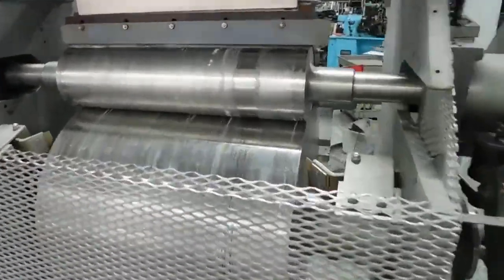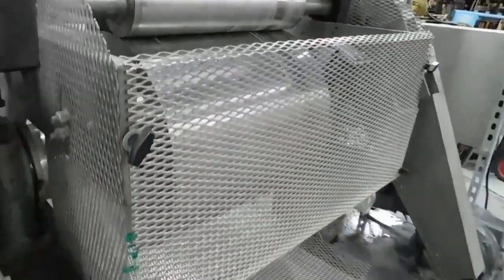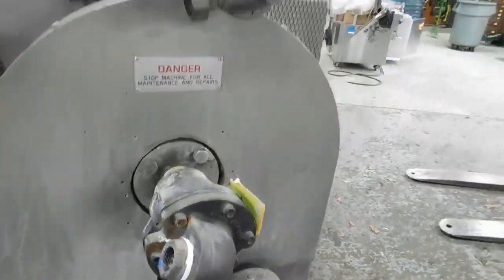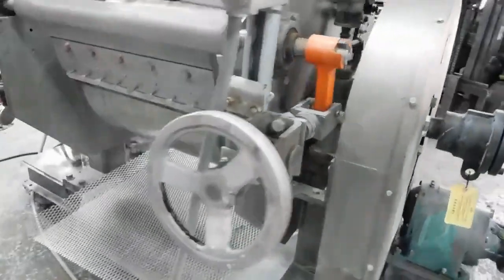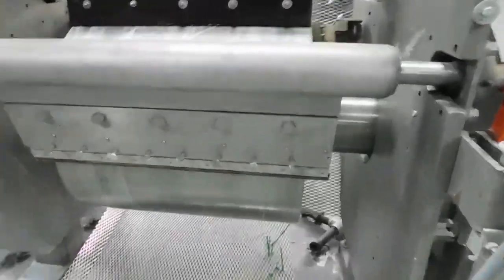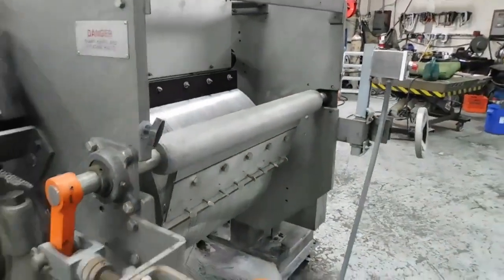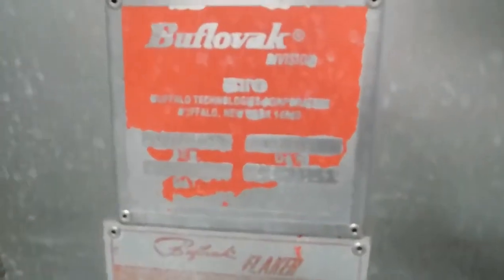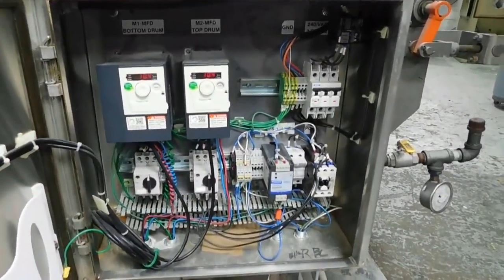BID ON EQUIPMENT Item: 420413 - 24in X 24in BUFFALO Buflovak Rotary Drum Flaker